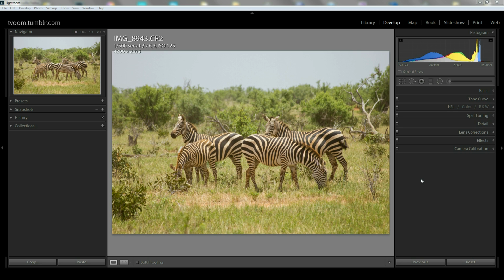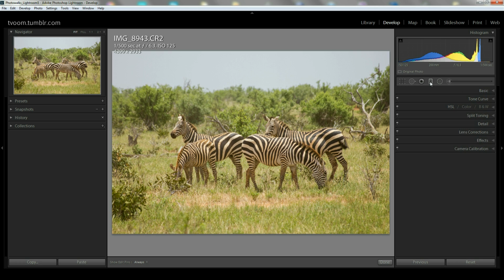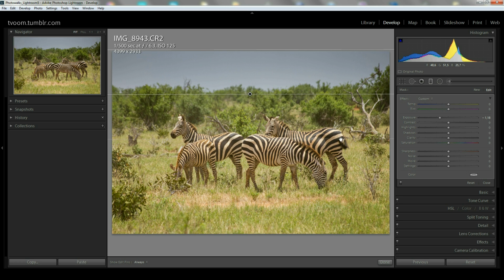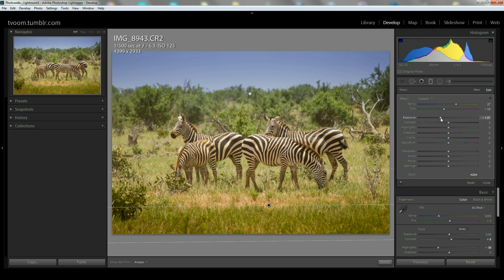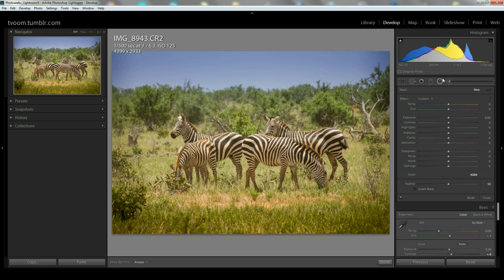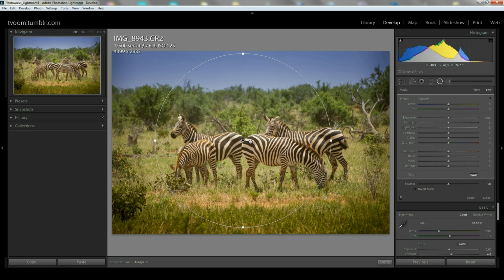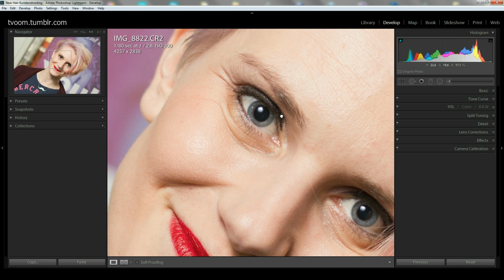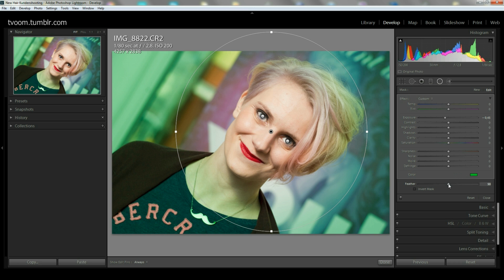The Tools Of Lightroom - Graduated Filter / Radial Filter basics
I got some questions whether I would make some very basic videos about the tools in Lightroom.

In this one I'd like to show you the graduated filter and the radial filter and some ways to use them.

I will show you how to draw the viewers attention to certain areas of a photo by brightening and darkening parts, a way to make the sky blue, and I'll also show you how to create a vignette and where the radial filter comes in handy for portrait retouching.